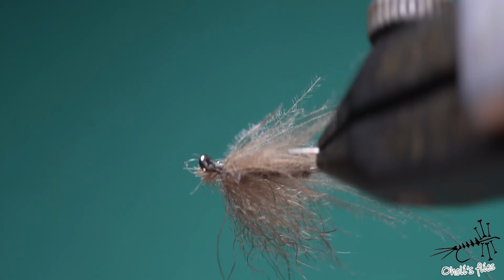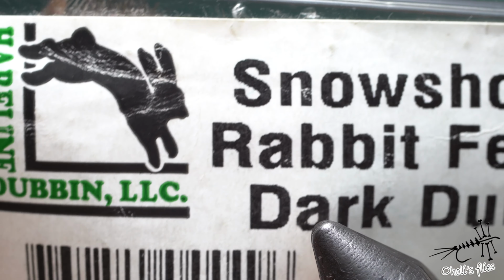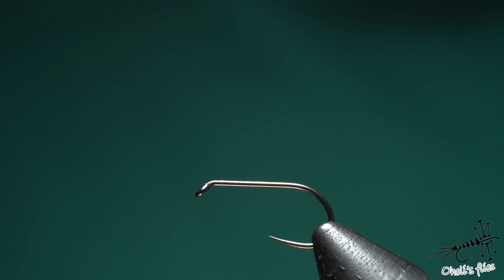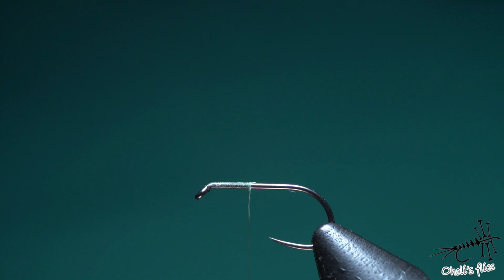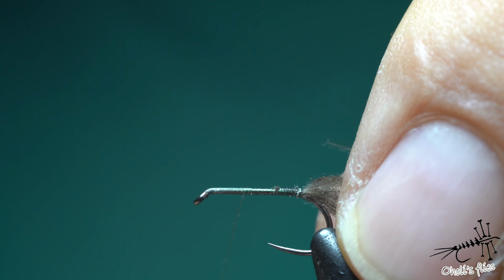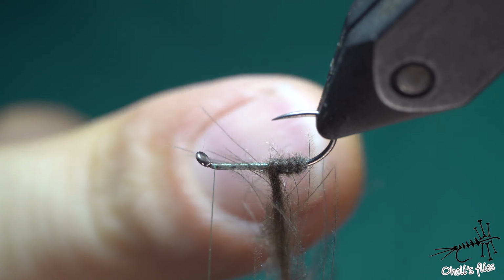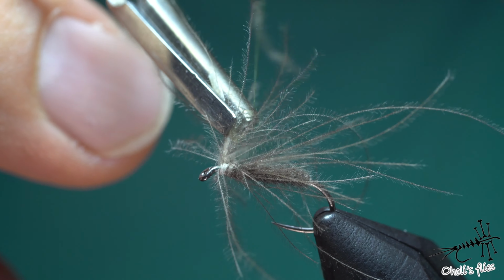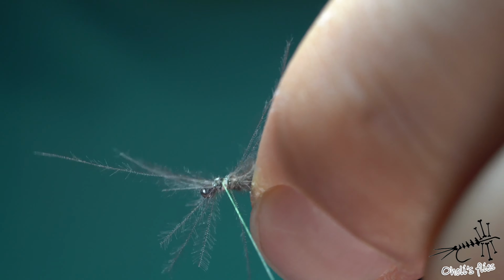CDC&Snowshoe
CDC&Snowshoe is a variation of my favourite fly CDC&Elk. Its simpler and more durable and also more delicate in presentation.
Quantity of snowshoe is very important. In this video i will talk about it more..

Vladimir